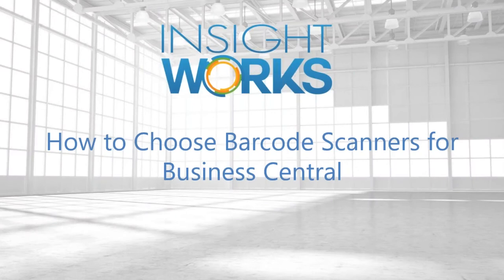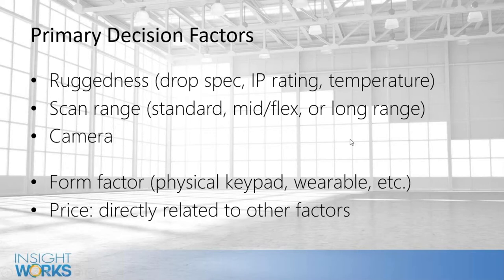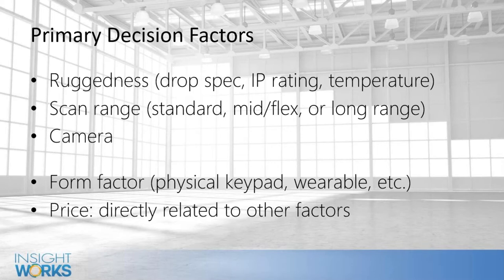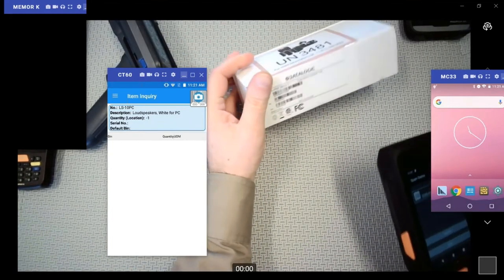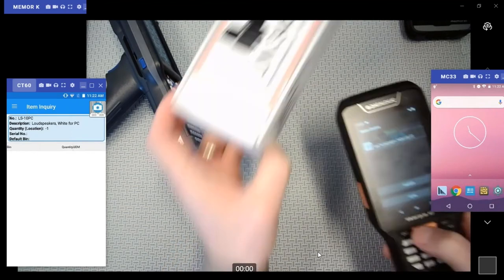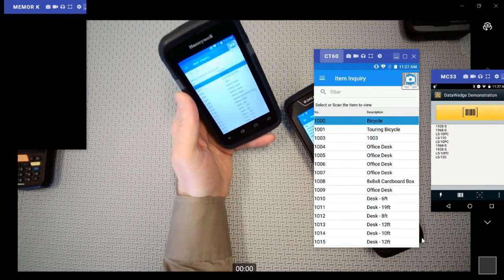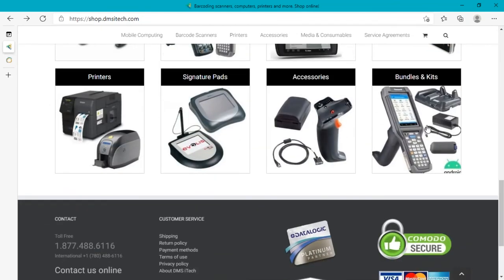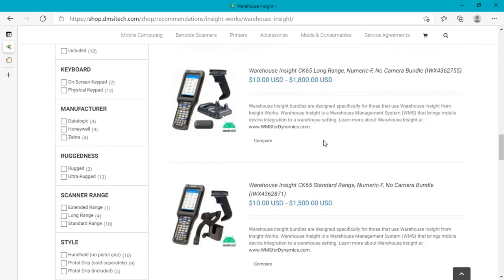How to Choose Barcode Scanners for Business Central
Watch this webcast as we explain the variables to consider when choosing a mobile device. We'll convert this task into an easy process while giving you the expertise to make the right decisions and select the best device for your situation.

Datalogic, Honeywell and Zebra brands will be discussed.